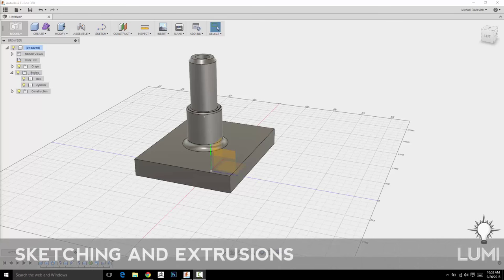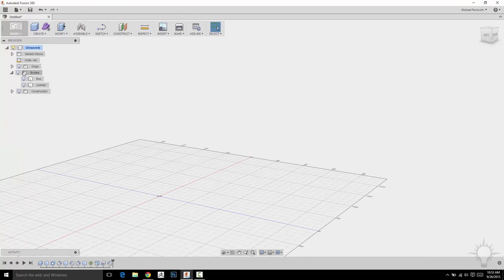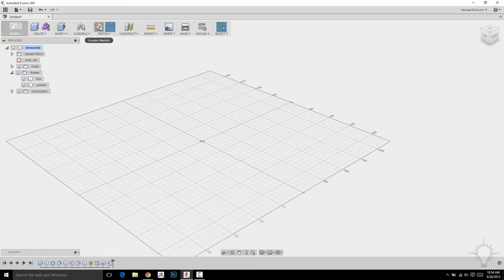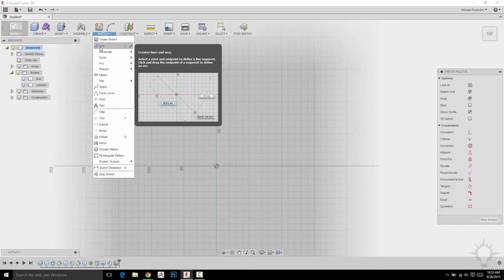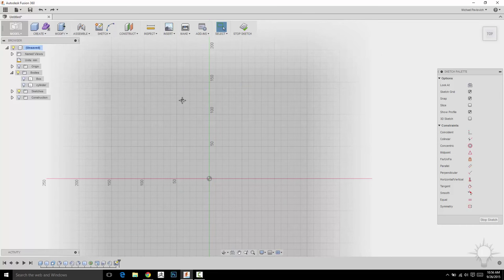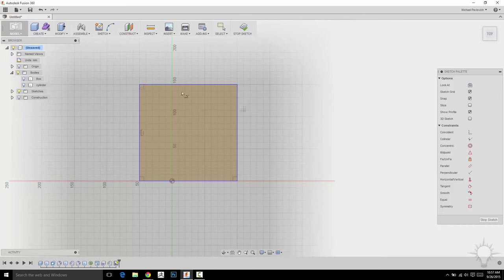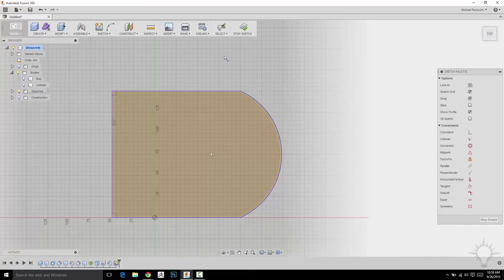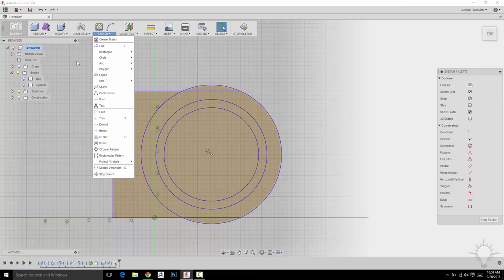005 Sketching And Extrusions